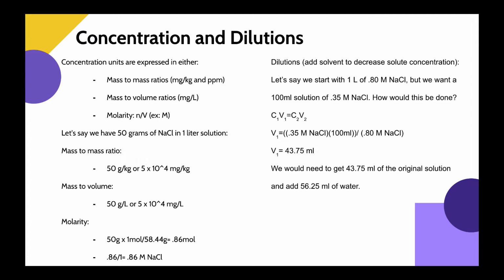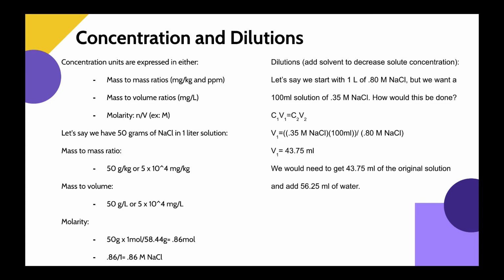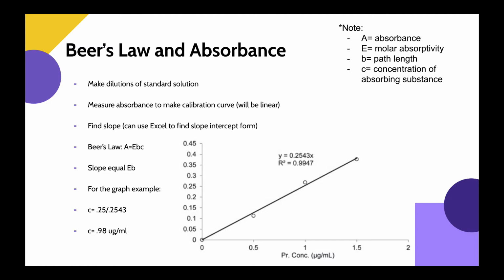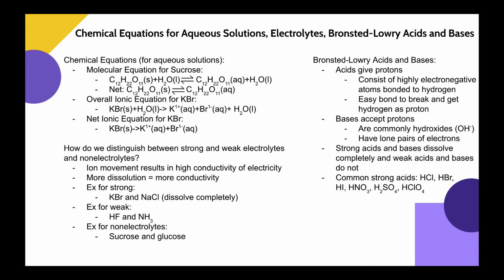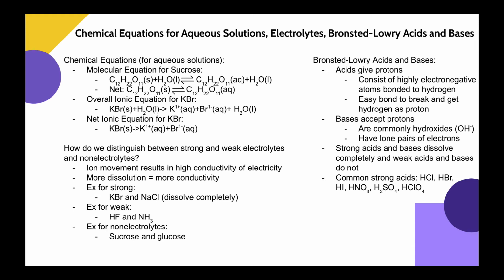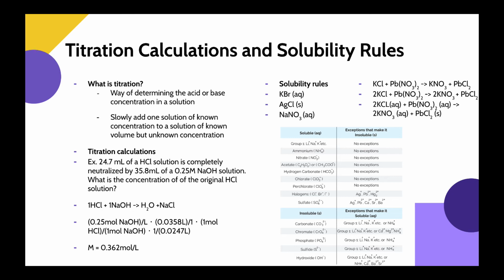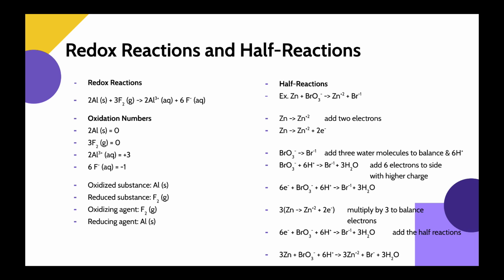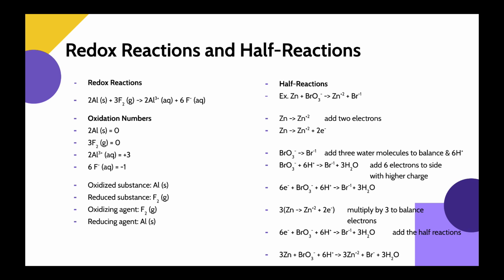Chapter 8 Overview